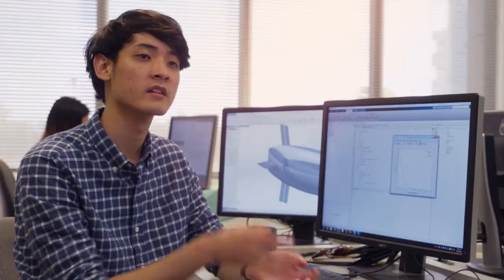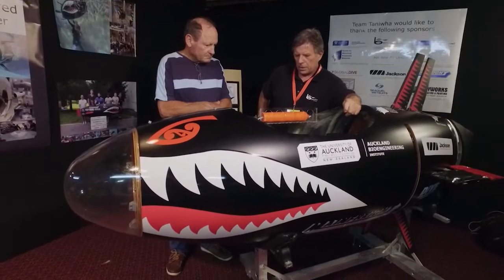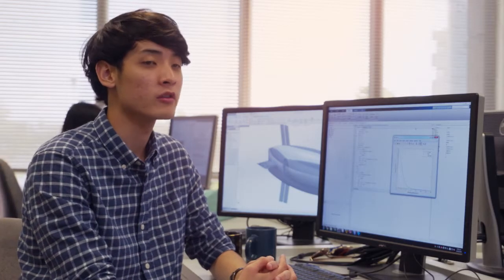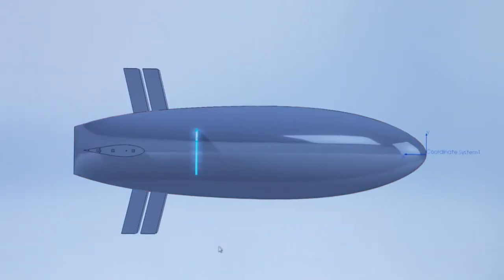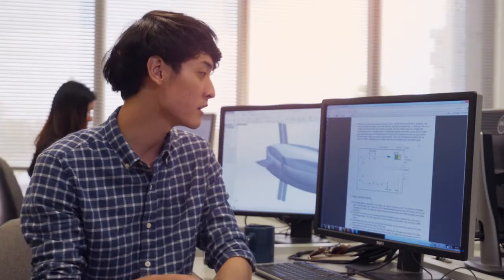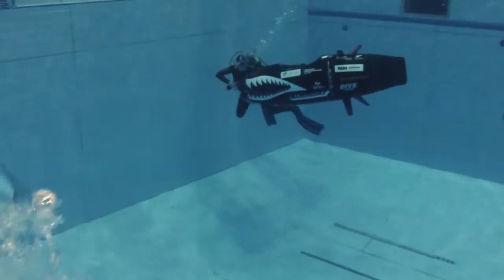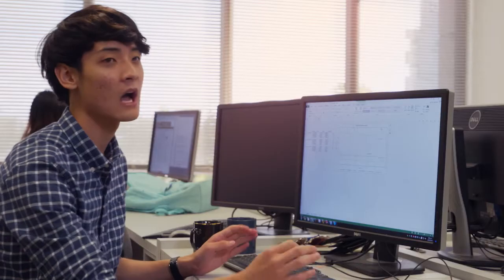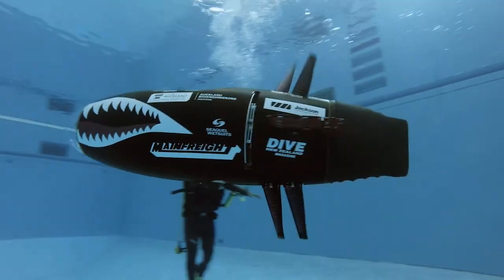Summer Scholarships: Min's experience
Every year the University of Auckland awards $2 million in Summer Research Scholarships. Engineering student Min Sang Kim talks about working on the human-powered submarine. Project Taniwha, as a summer scholar.